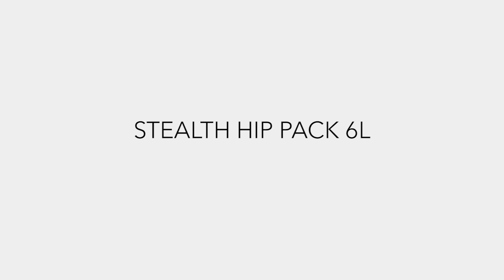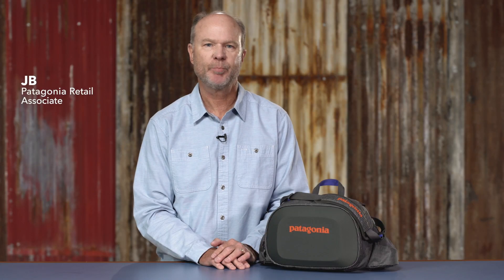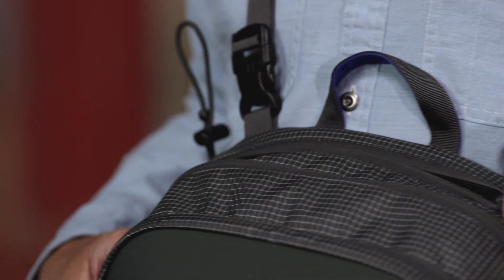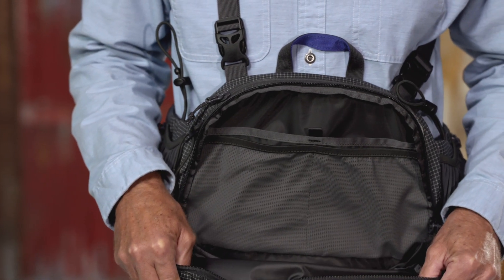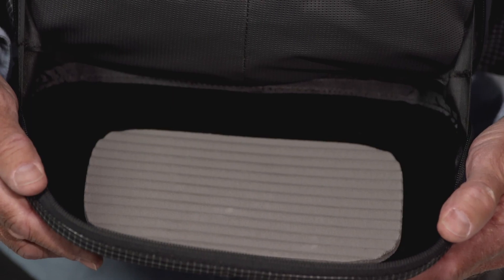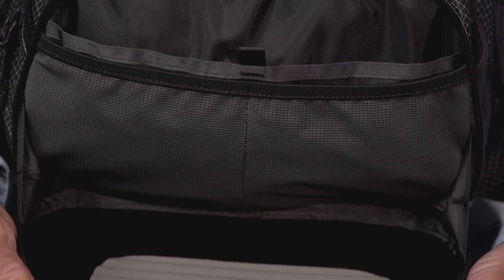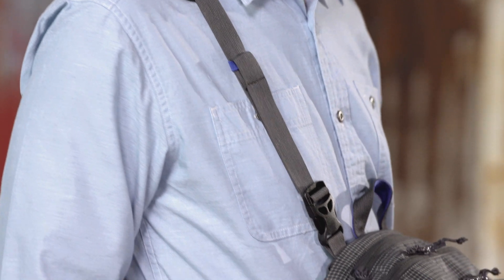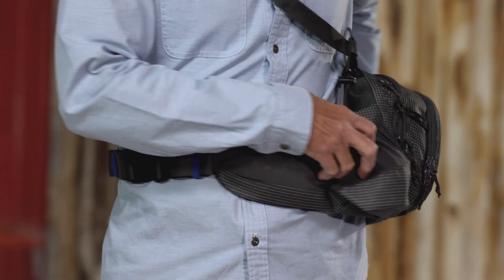Patagonia Stealth Hip Pack 6L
A highly versatile hip pack for the minimalist angler; pack size is 6 liters.